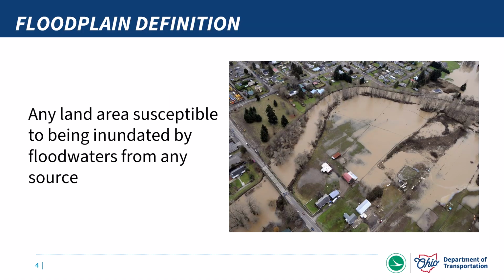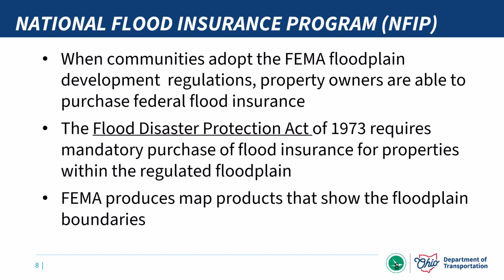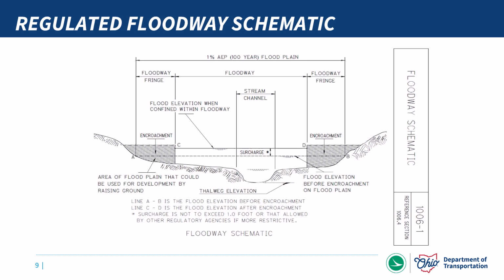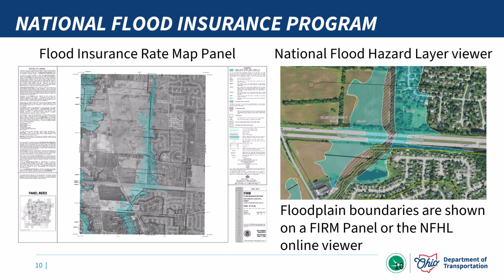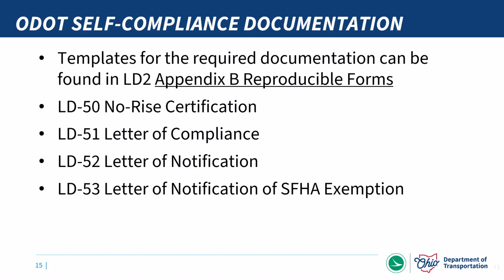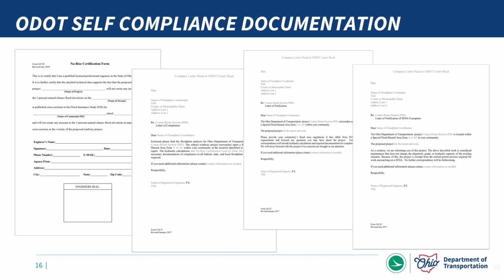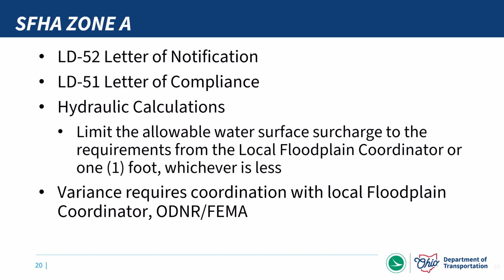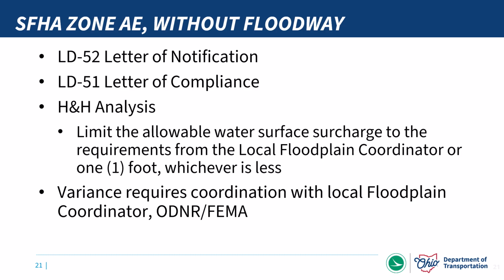ODOT Floodplain Compliance | 2025